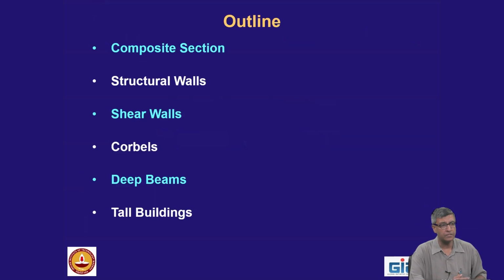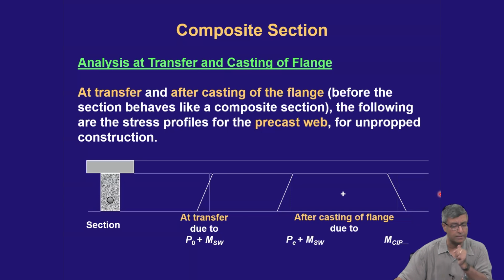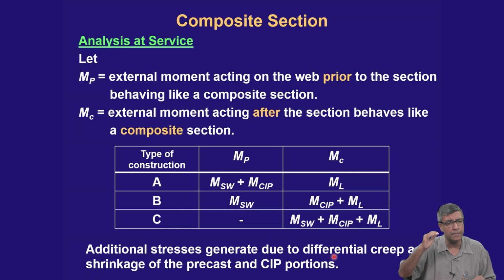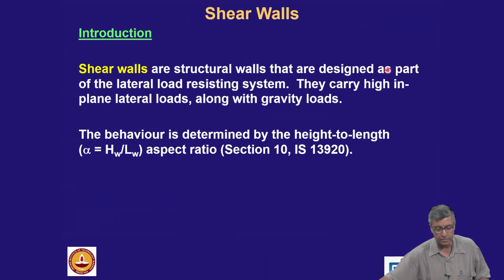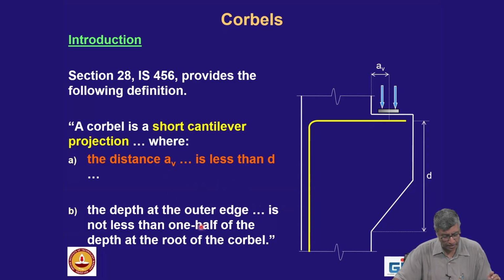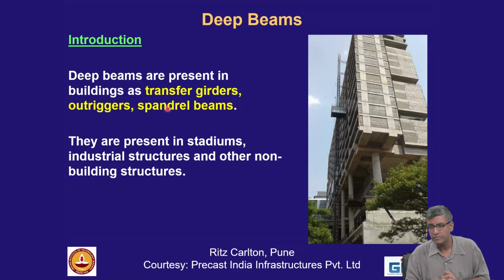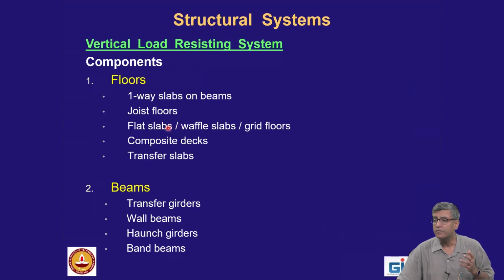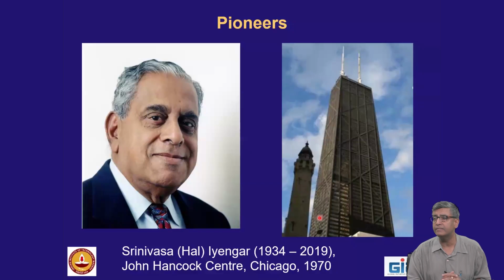L18 Special Components of Precast Buildings